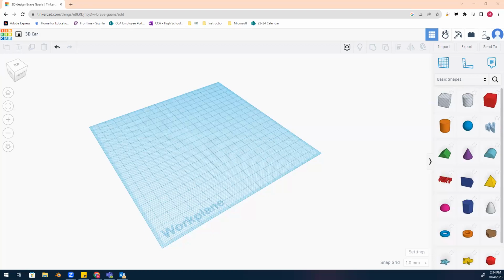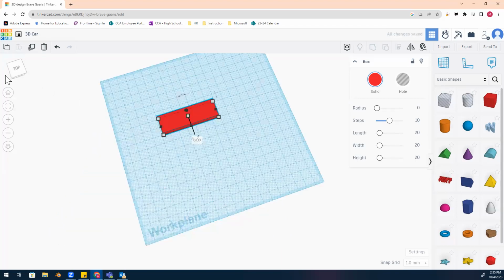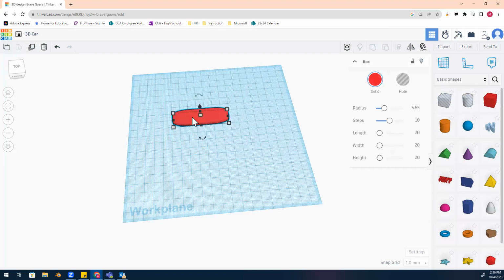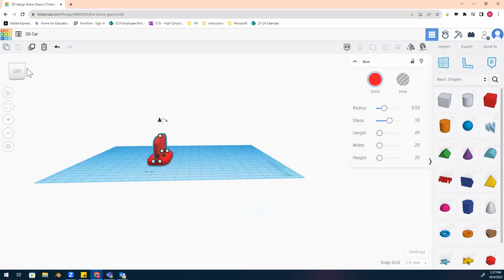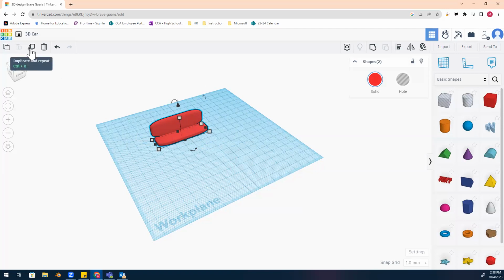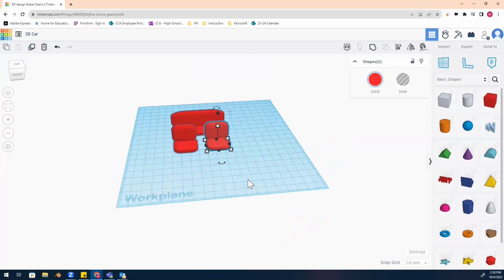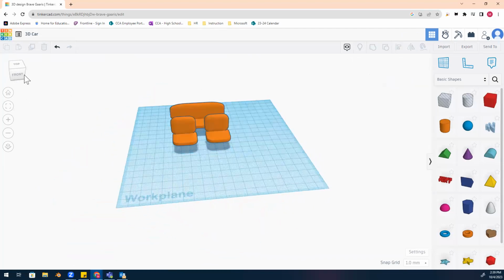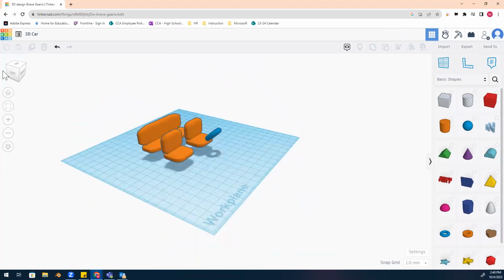Car Interior in TinkerCAD